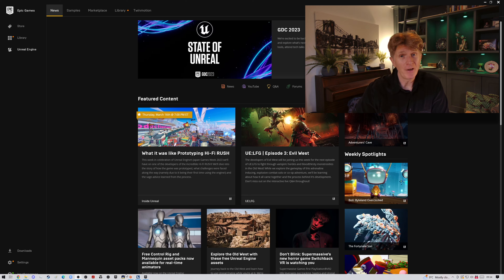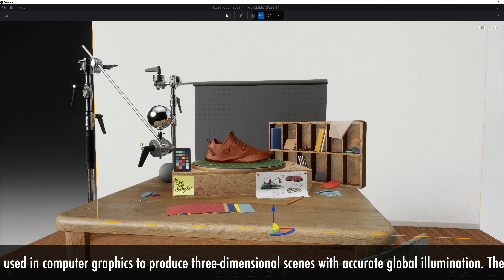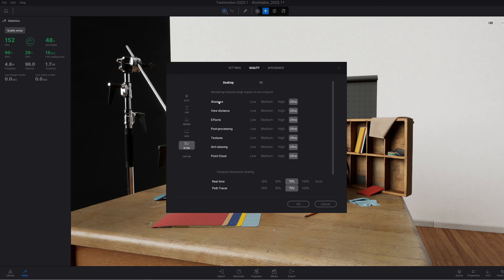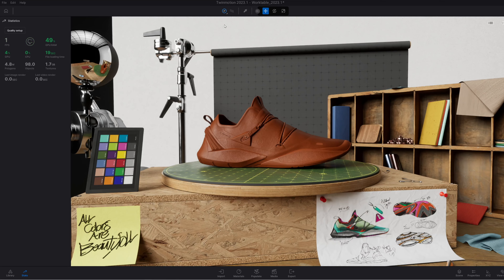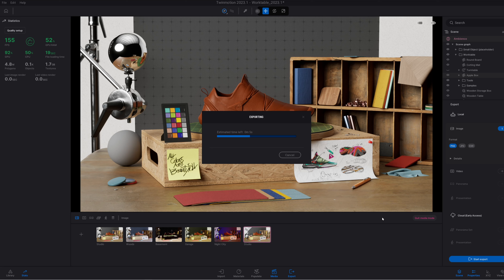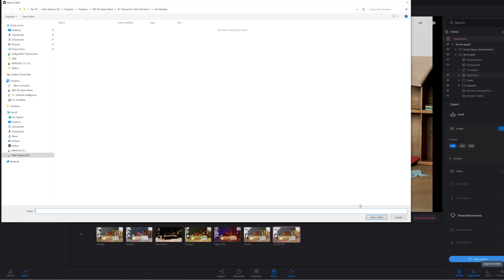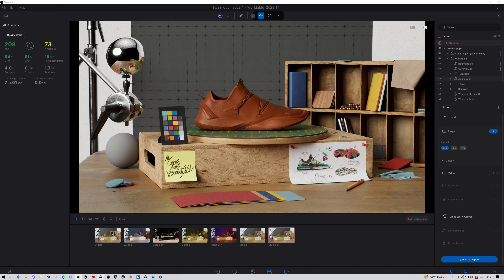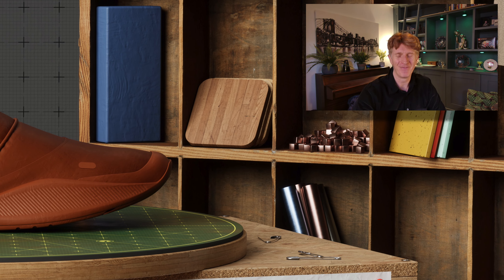Twinmotion 2023: AMAZING Path Tracing First 8K Test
I test out the new path tracing rendering in Twinmotion 2023.1 Preview 2 with AMAZING results. The speed and quality of the new versions path tracer is simply incredible!

TIMESTAMPS
0:00 - Introduction to Twinmotion 2023 by Jonathan Reeves